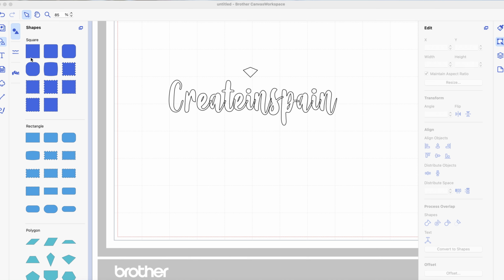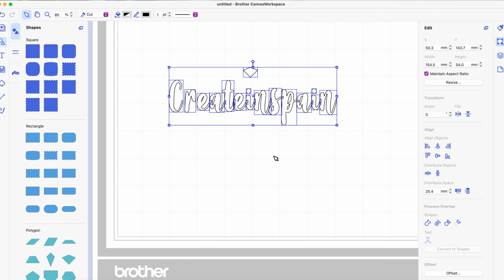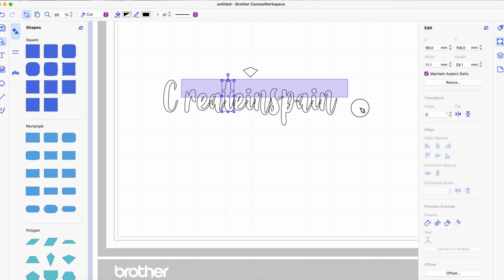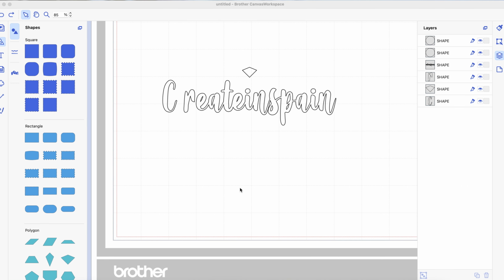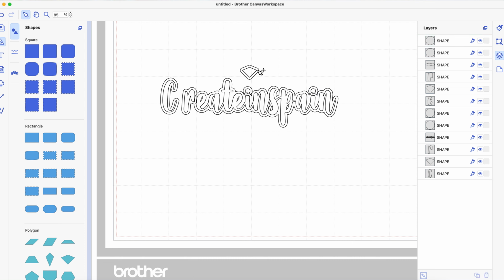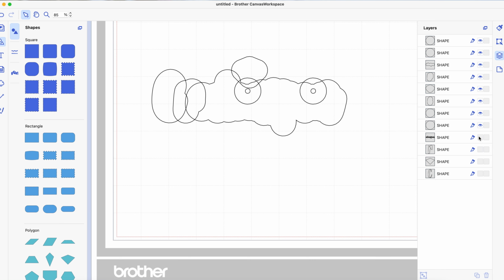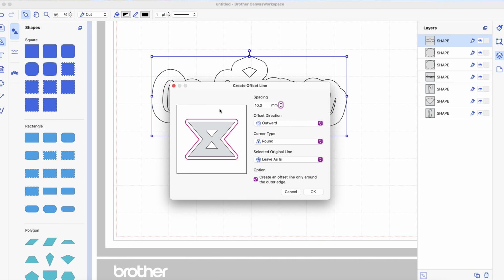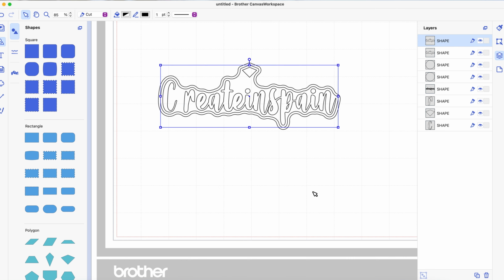WELDING and Offsetting Letters in Canvas (although the method can be used in SCAL too.)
I give free links to my files and try to save you money on your crafting hobby. While I use a Scan N Cut at the moment, I have used Cameo and Silver Bullet machines. I use SCAL to design, along with various iPad apps. There is an extensive video collection here on all sorts of software, projects etc, so please, feel free to browse.

Brother SNC
Fun foam
Stamp blocks